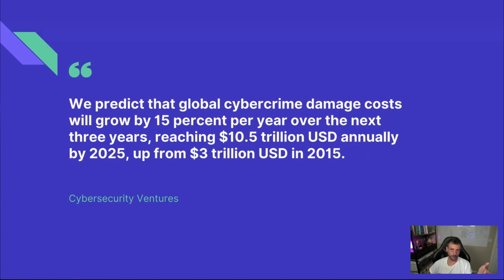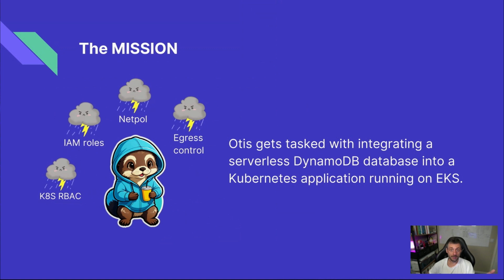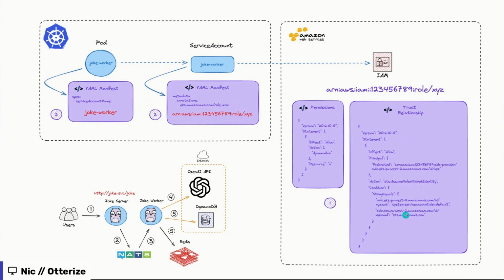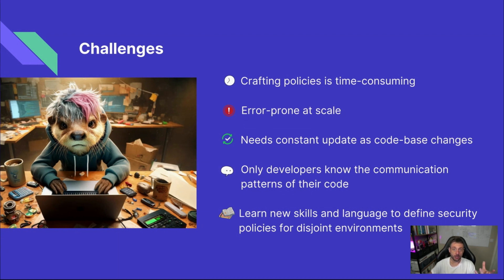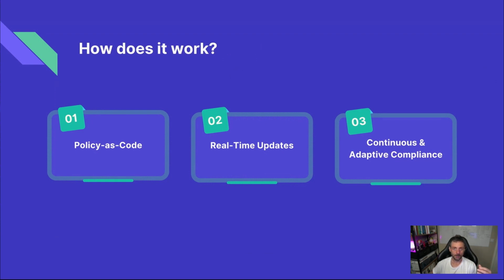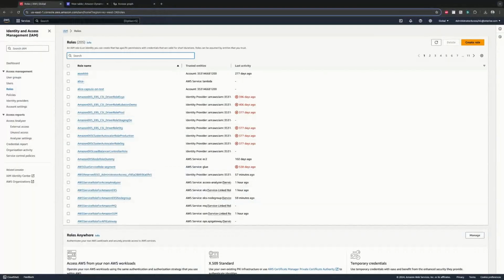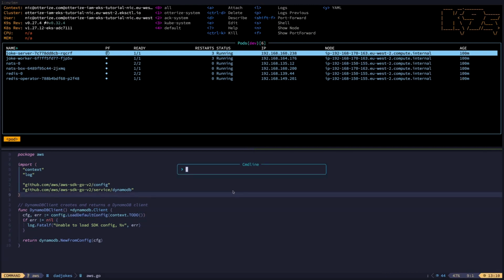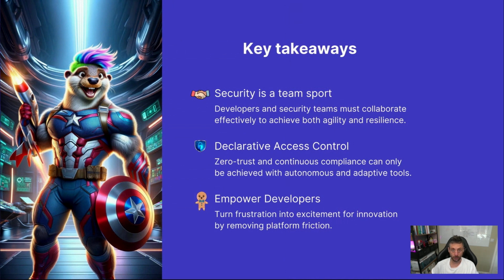CNCF Webinar - IAM confused: getting work done and keeping SecOps happy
You're in the zone, code flowing like magic. Deployment time? No sweat, you've got some AWS IAM roles and Kubernetes network policies ready to roll.  But just when you think you're in the clear, Security and Compliance swoop in demanding tighter controls. What now?

Join Otis, the overworked (yet ever-optimistic) otter developer, on a rollercoaster day of building, deploying, and battling access control chaos. Witness the frustration of outdated, imperative security practices.  But hang on –  there's a light at the end of this tunnel! Discover how Otis conquers the confusion by embracing a declarative, Kubernetes-native approach to access management.